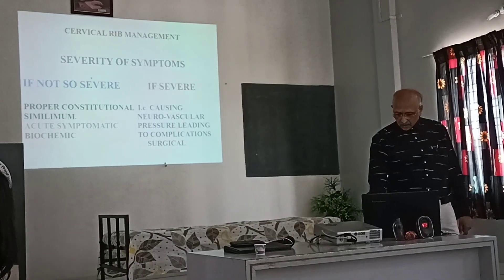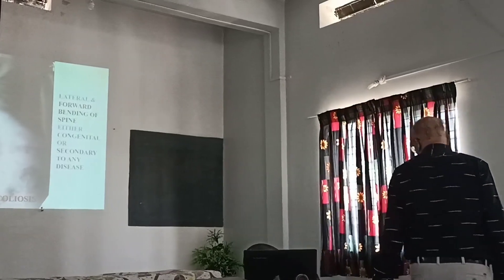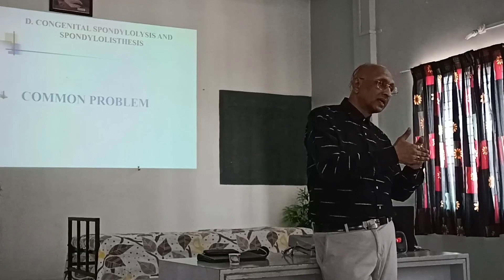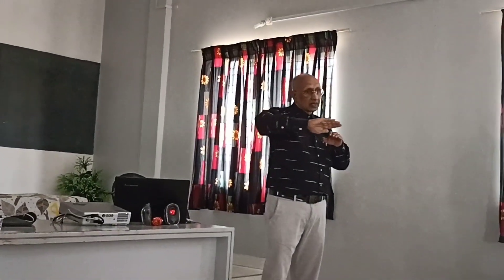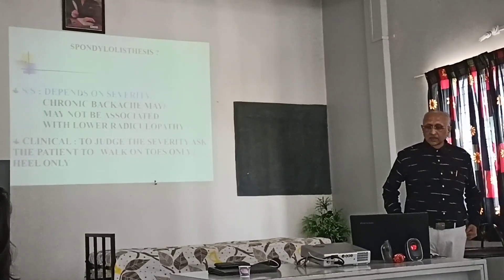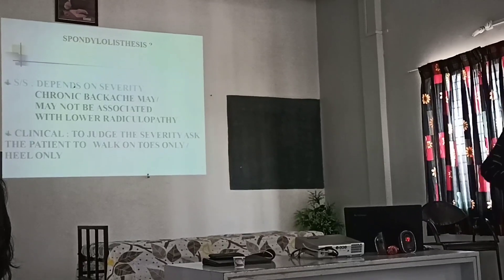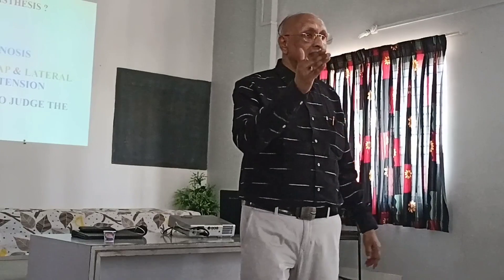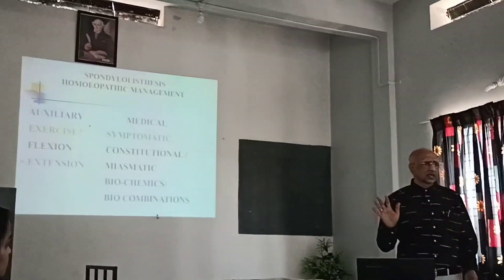Spinal Canal Disorders & Homoeopathic Management Part 14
These are the recordings of the Live Seminar conducted at Hahnemann Hall, Indira Nagar Lane No.1, Sangamner on 27th February 2022.
This is the most Practical Approach to Dealing with Spinal Canal Disorders as taught by Dr. Prasad Rasal which contains Clinical Knowledge about the Cervical, Thoracic, Lumbar & Sacral Disorders.
It's nothing but a Workshop instead of a Seminar...
Let's start with Part 14 of it...